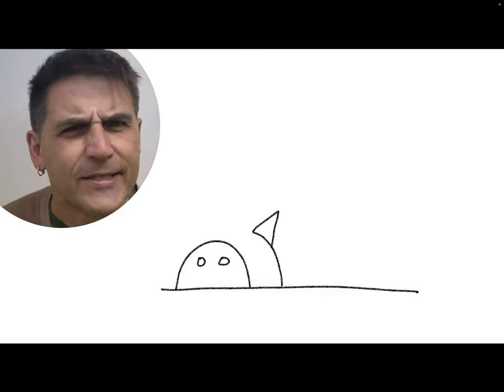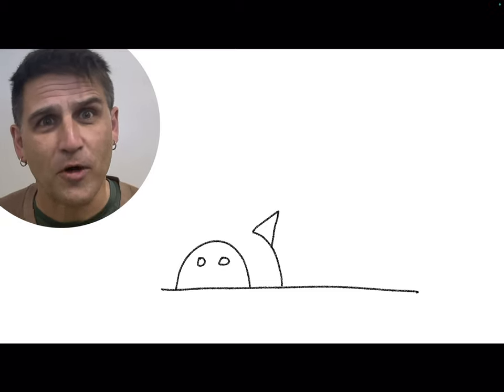Draw & Tell: At the End of the Rainbow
Have you ever wondered what's at the end of a rainbow? Join Mike for this wonderful adventure!